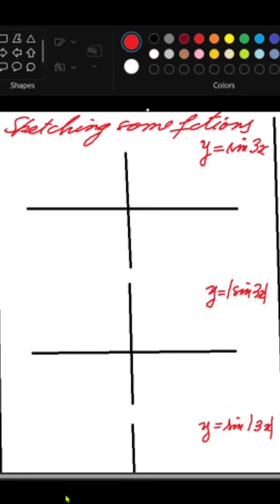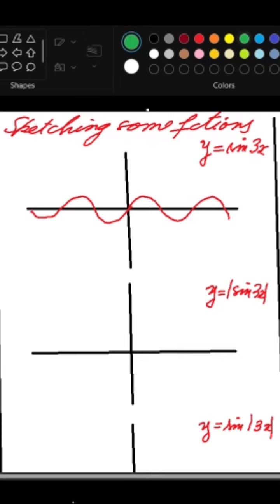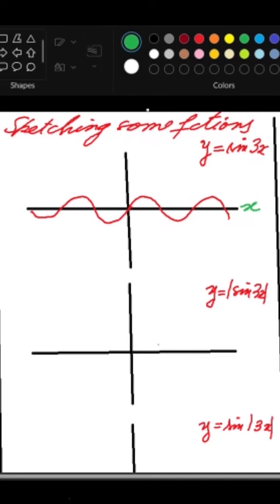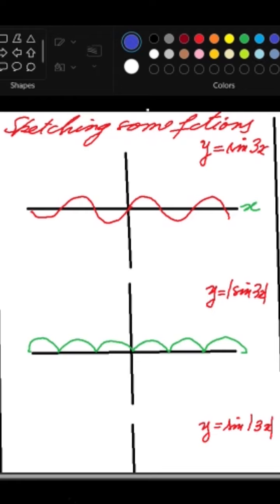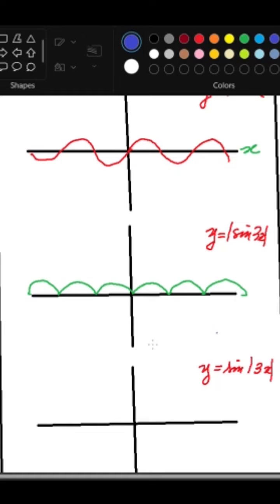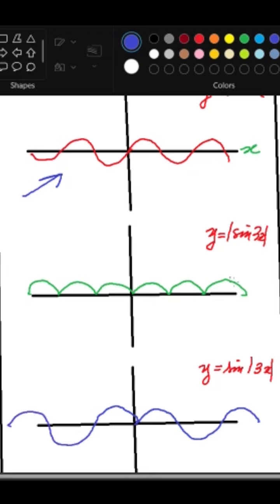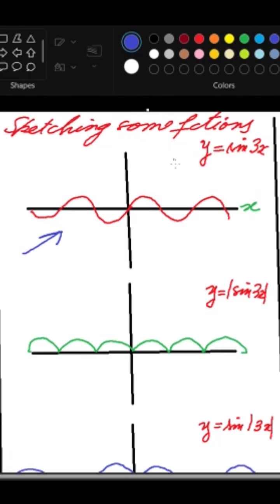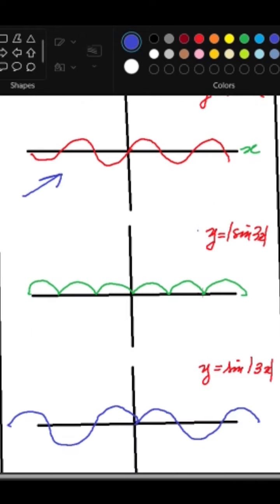Sketching some rrlated functions